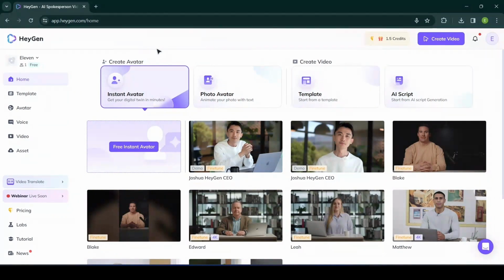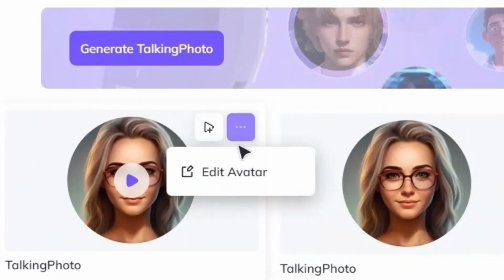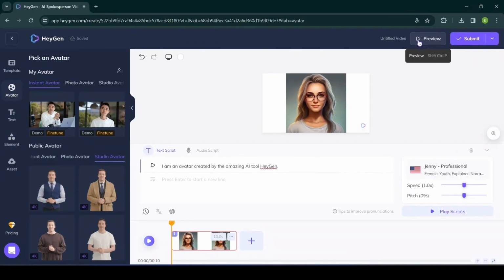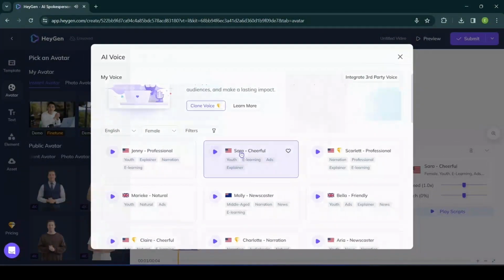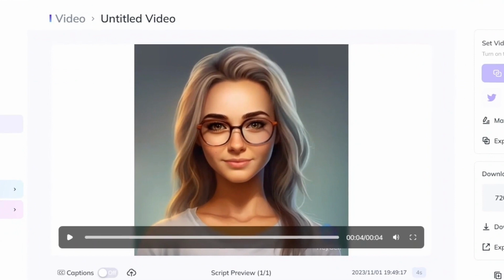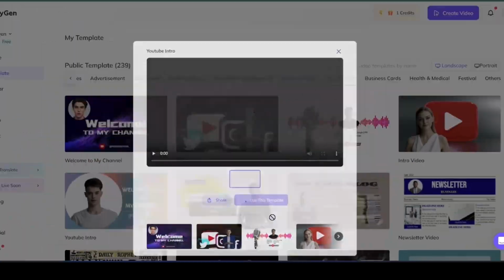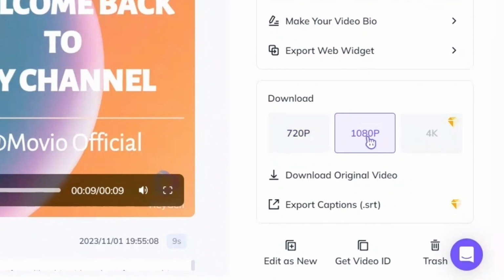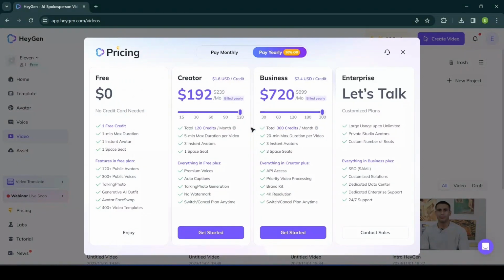Talking Avatar AI | CREATE YOUR OWN AI AVATAR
In this tutorial I show you step by step how you can make a talking AI avatar using the Ai tool HeyGen.

With HeyGen, you can turn still images into talking avatars. Create long-form video content with an Ai avatar as your speaker!